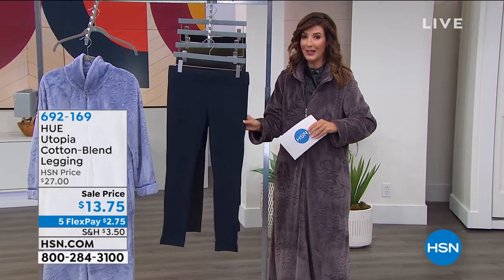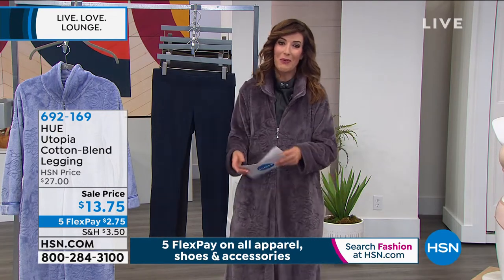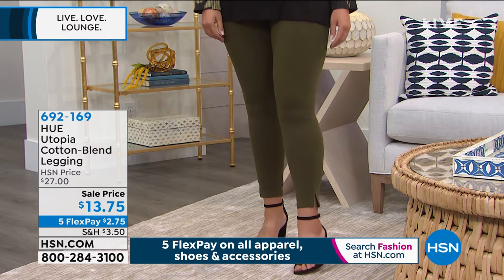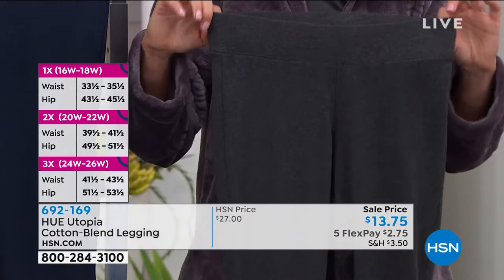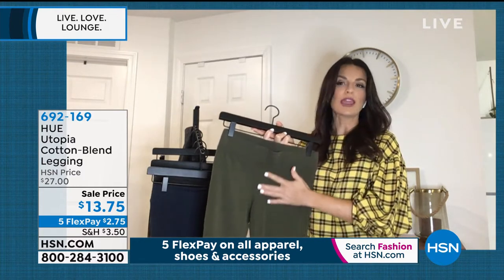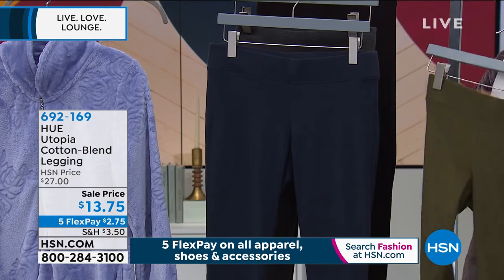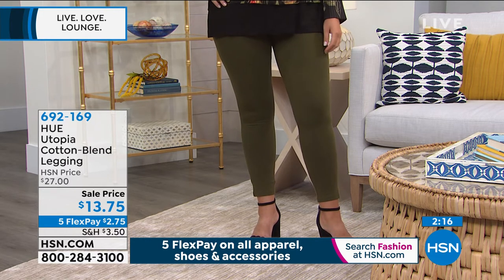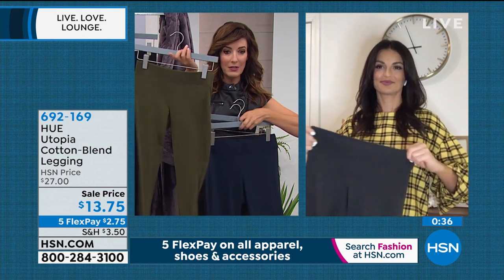HUE Utopia CottonBlend Legging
Comfort is key to mastering any pose, from warrior to a perfectly still tree. These cottonblend leggings not only feel great on, they look great, too.